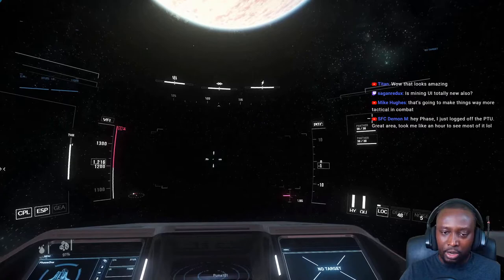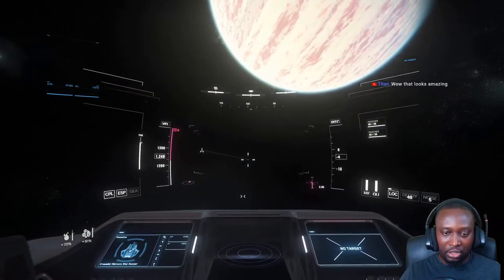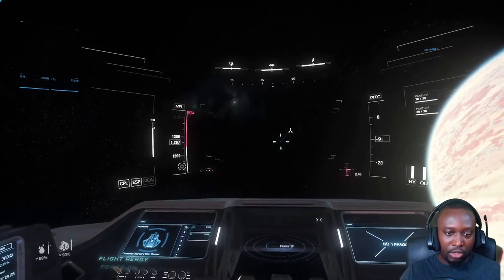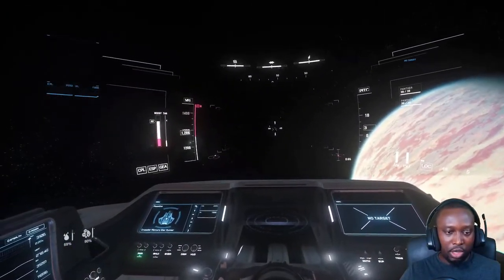Star Citizen 3.14: The New Ship HUDs are Fantastic!!!